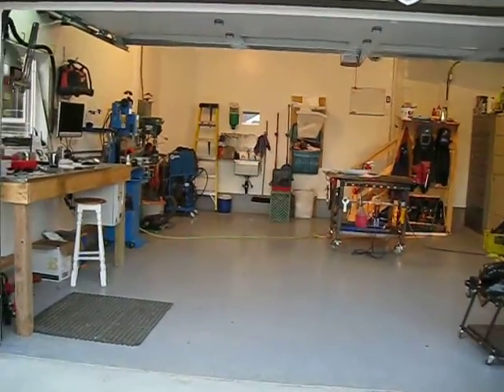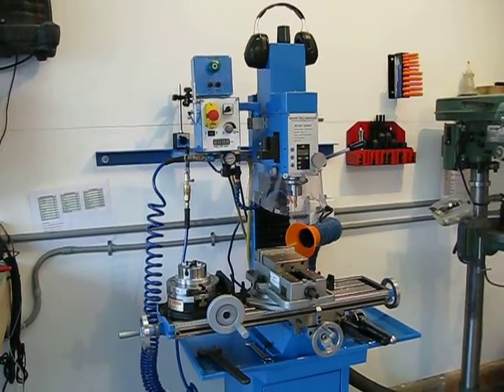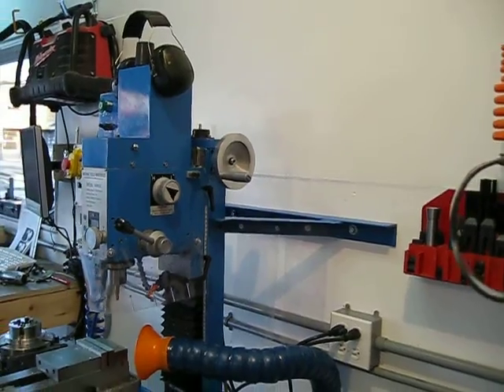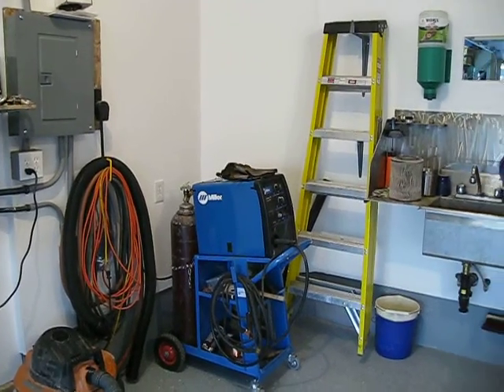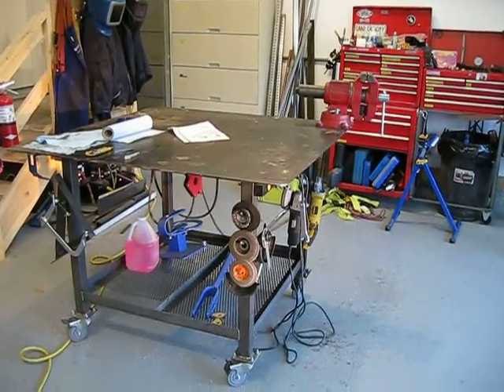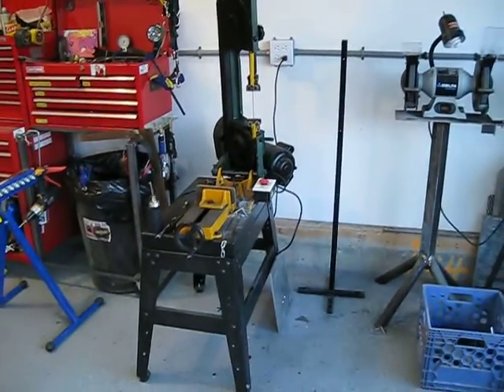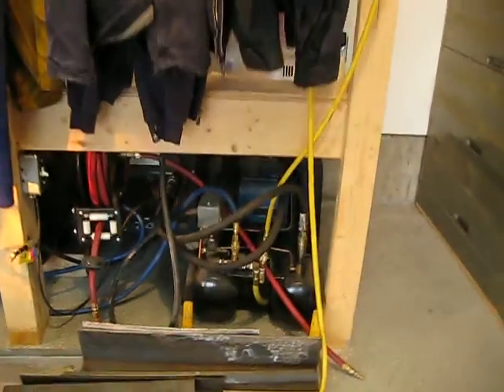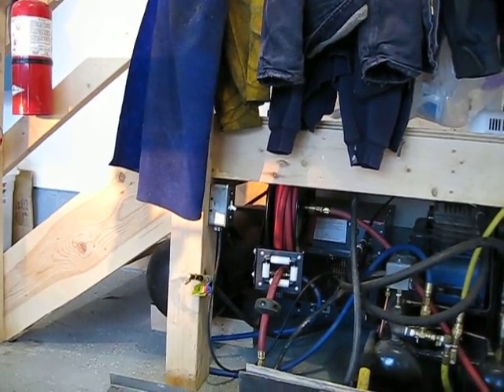My Shop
My Humble shop... work in progress.